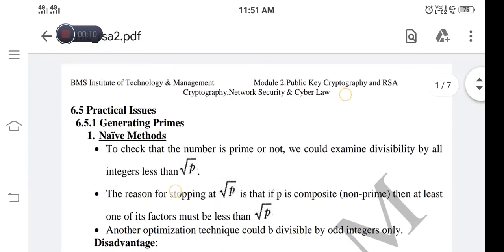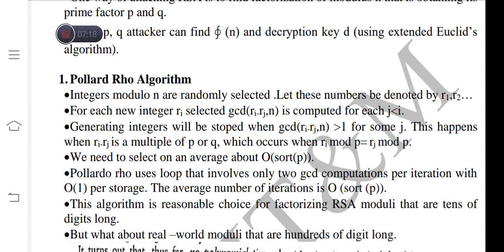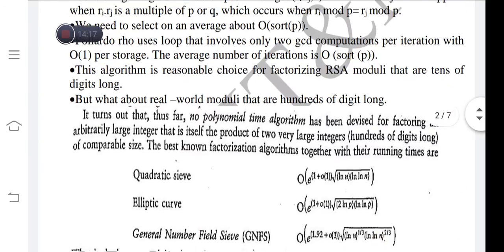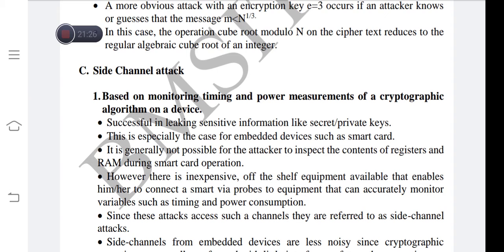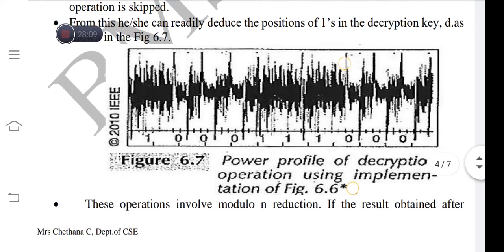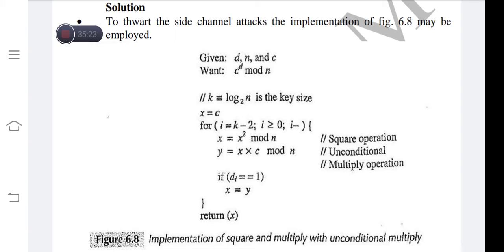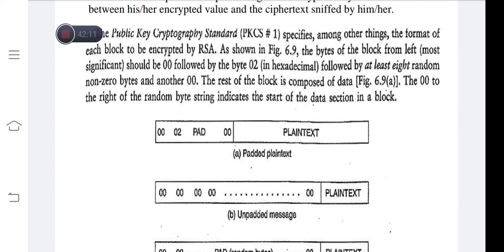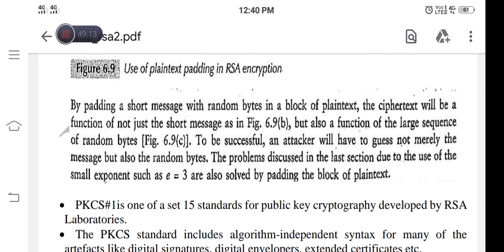Rsa_practicalissues_PKCS_Chethana_02_05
CNSC_MODULE2